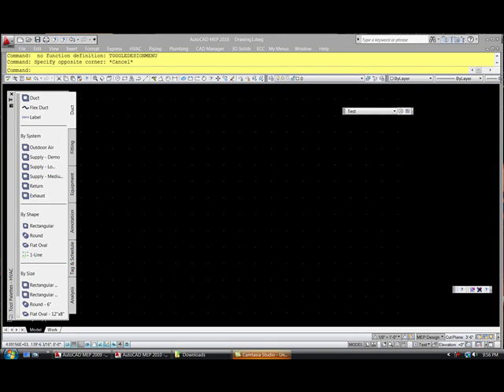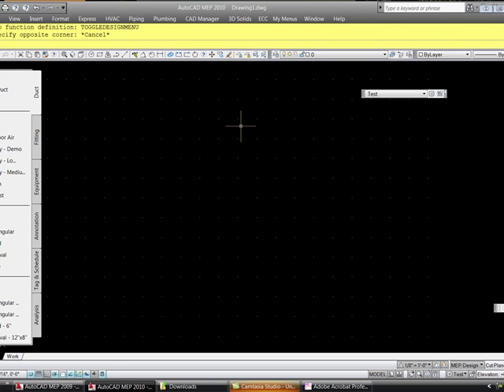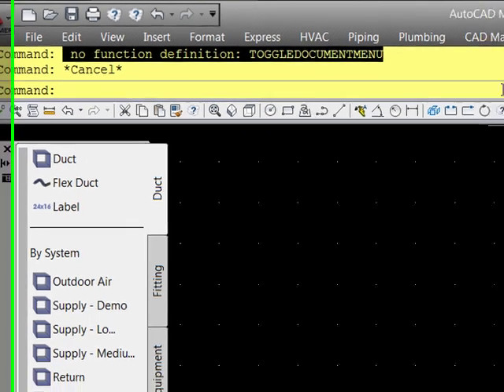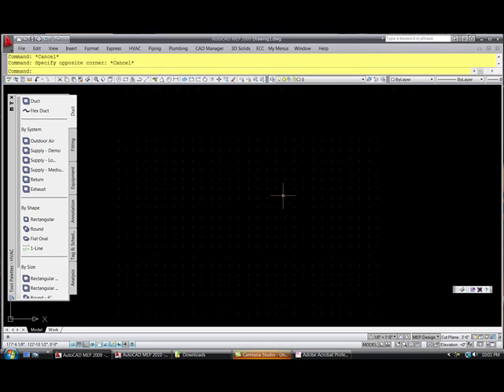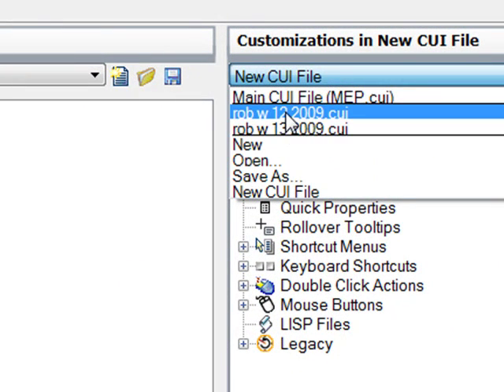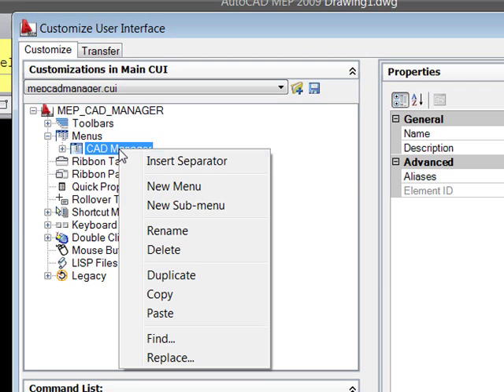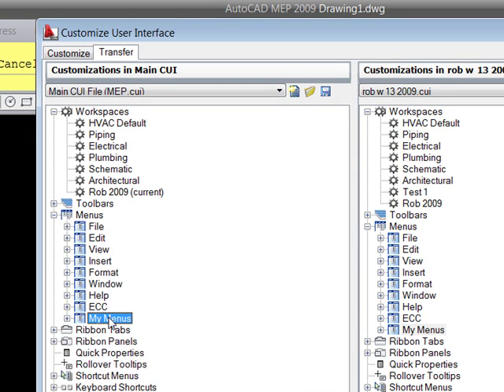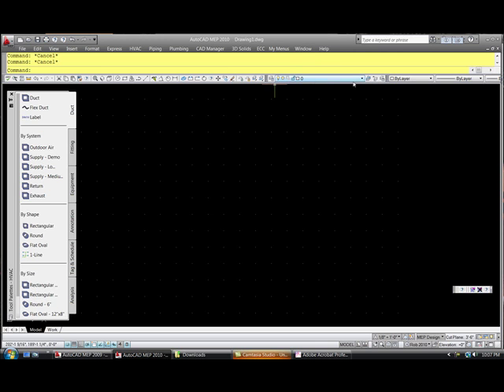Cad Tips MEP 2010 Quick Referance Opting Out Of The Ribbon GUI Part 2